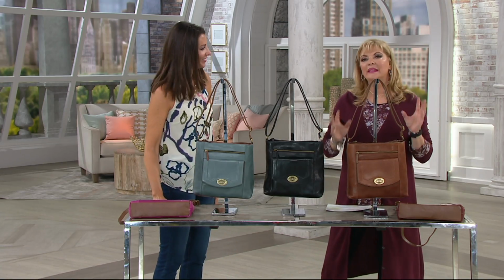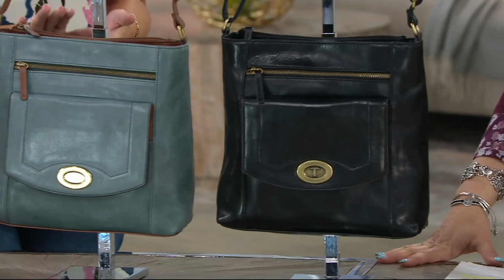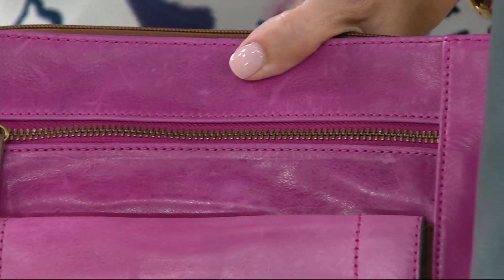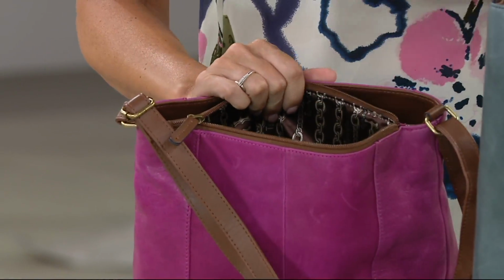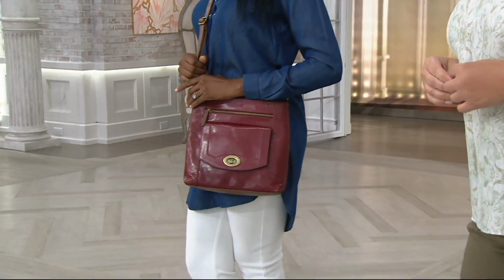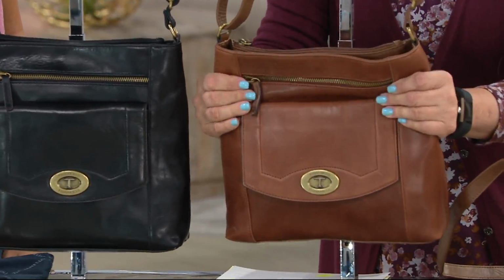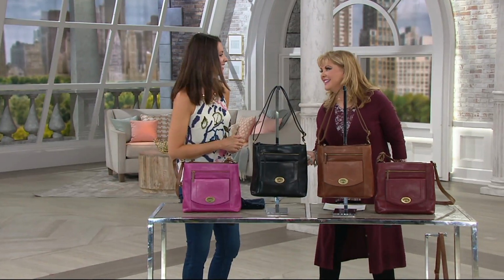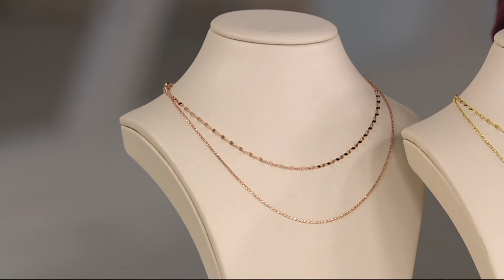Tignanello Function Forever Vintage Leather Crossbody on QVC